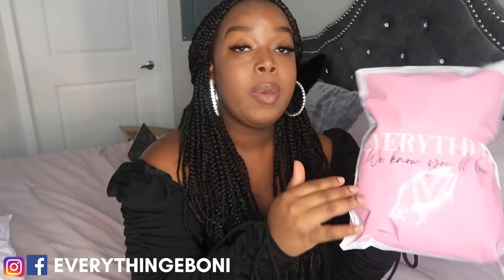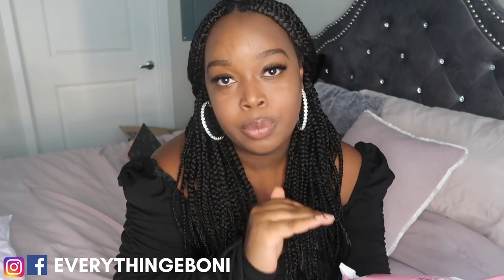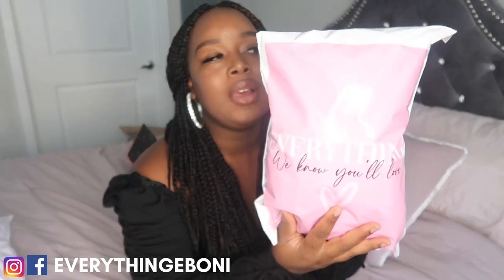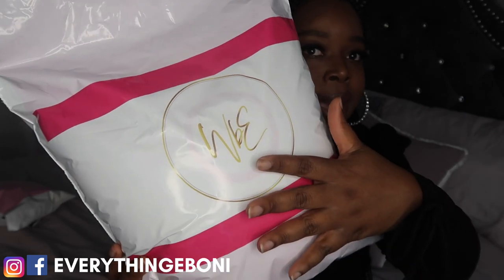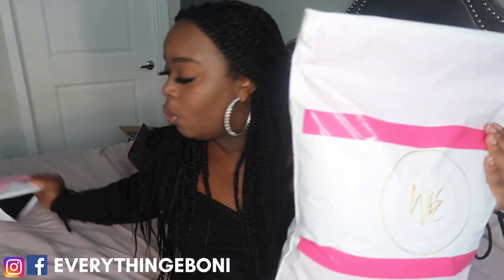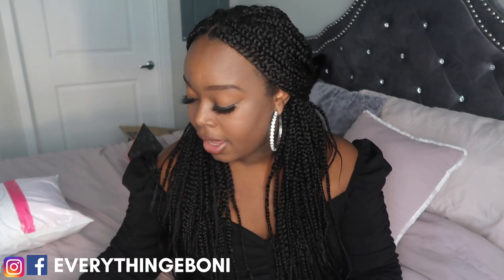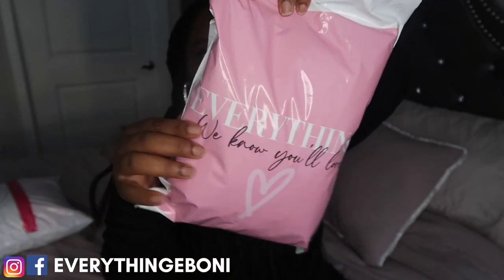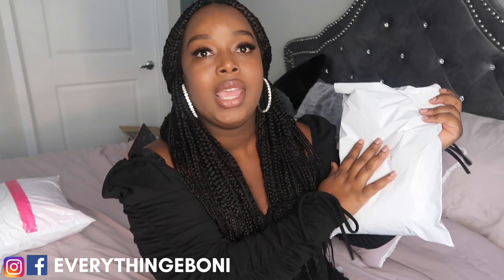CUSTOM POLYMAILERS FOR BUSINESS OWNERS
This video is all about my custom poly mailers for my hair and wig business.

Here's the link to receive $10 OFF Your First Order

Would you like more help with your business? Check out the courses that I have available here